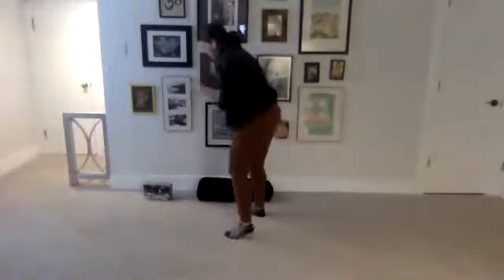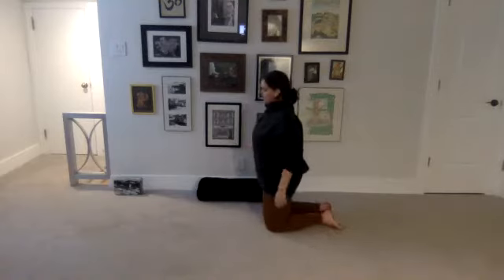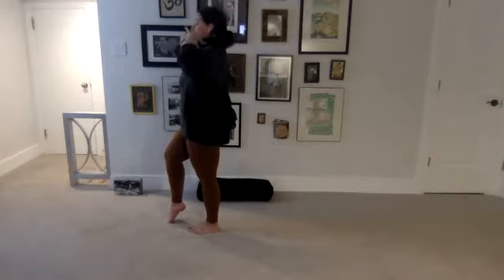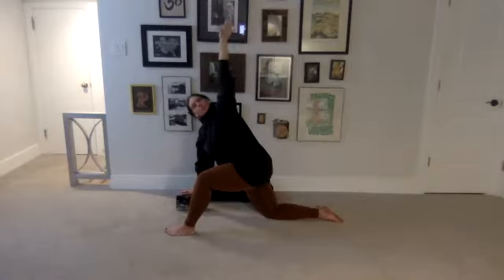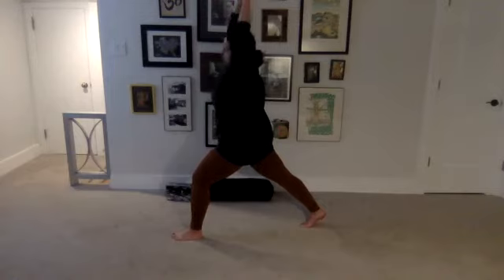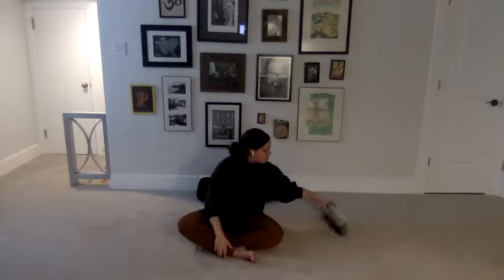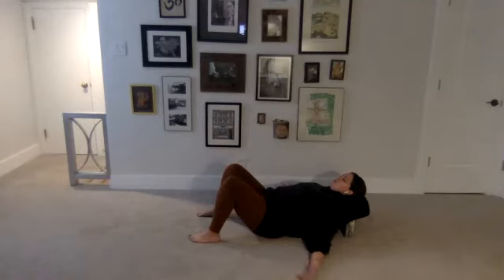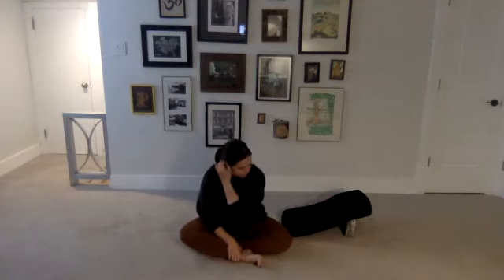Yoga with Krystle: Cancer Support Yoga Program by Lending Hearts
Let's start in table top pose and move into gentle movement, so we make our way into a full relaxation.

Our programs provide age appropriate, emotional and supportive services for the patient and their families during the full journey of treatment and remission. Lending Hearts provides social and emotional services to patients living with cancer, from treatment through remission. All services are free and do not require insurance. Learn more and register for a class by RSVPing